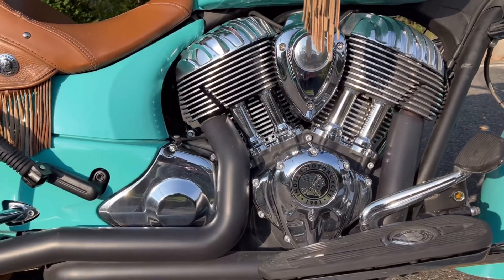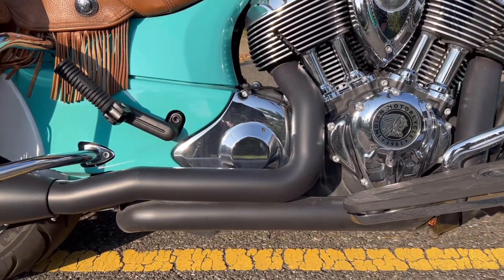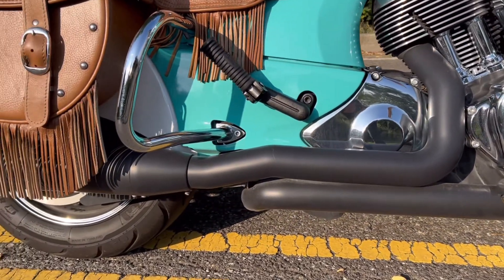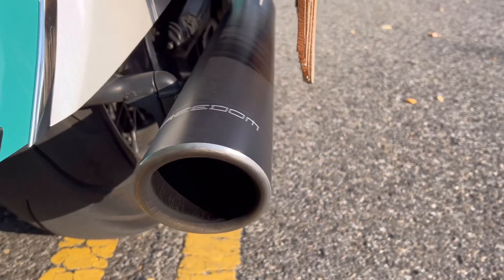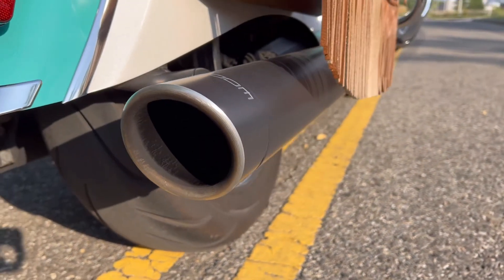Freedom Performance Full Exhaust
Start up, idle, rev, and ride by clip of Freedom Performance true dual headers with 4” Liberty Mufflers.